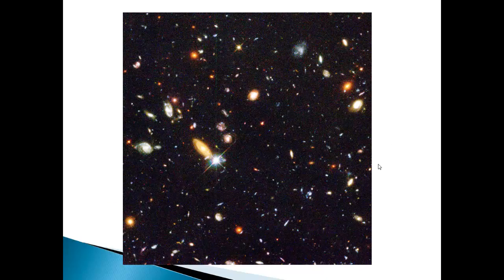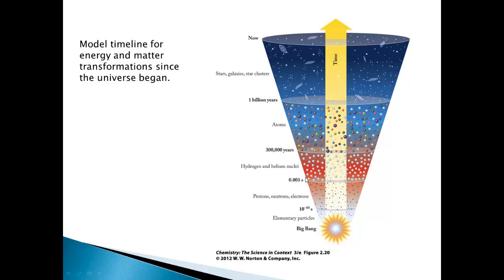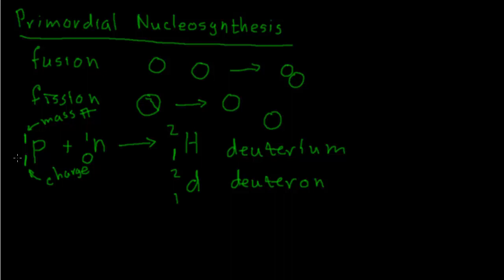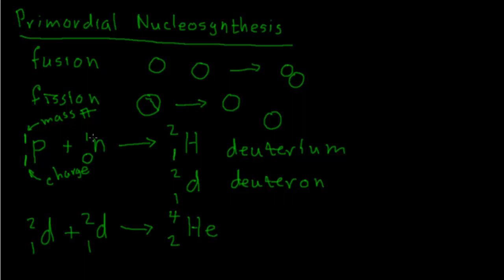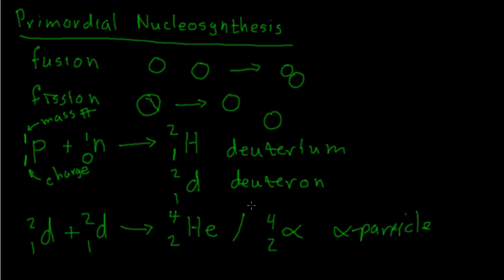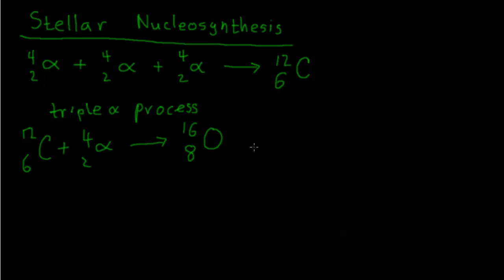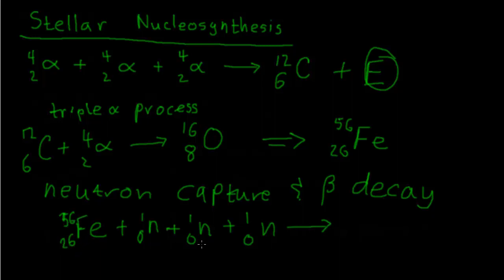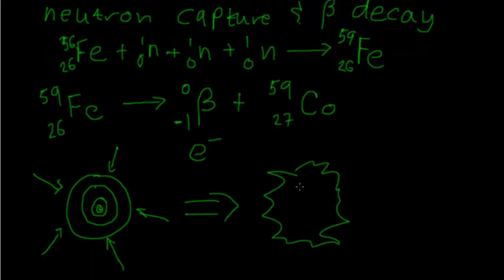Nucleosynthesis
Theory of nucleosynthesis that lead to the production of the various elements of the universe.